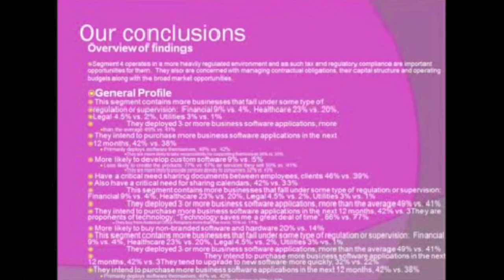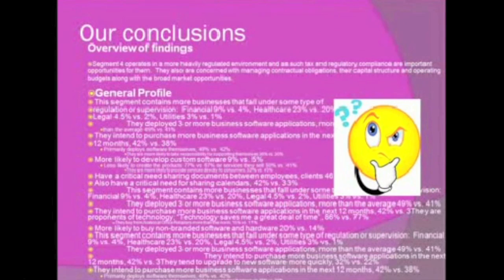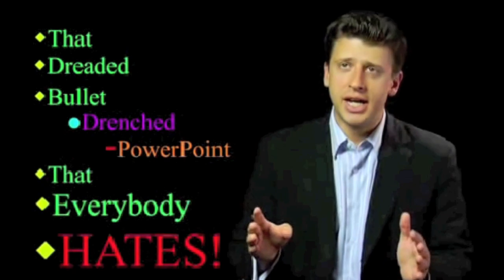Dan Heath on Sticky Presentations